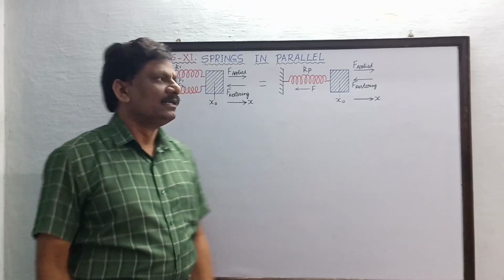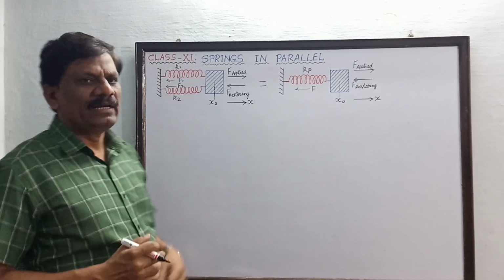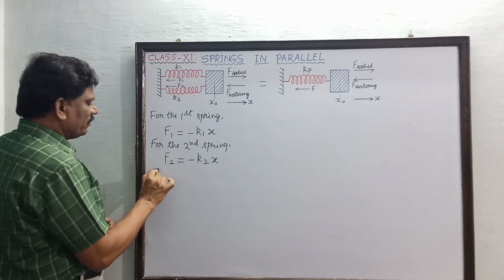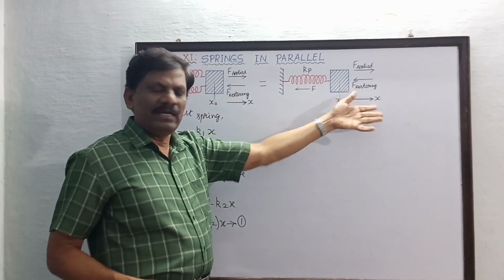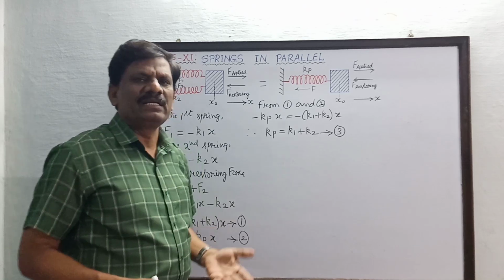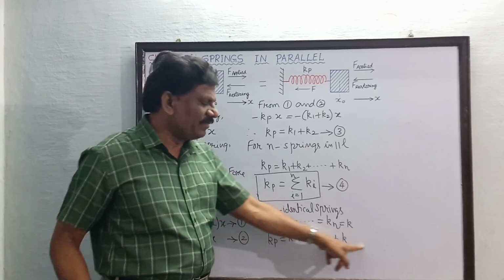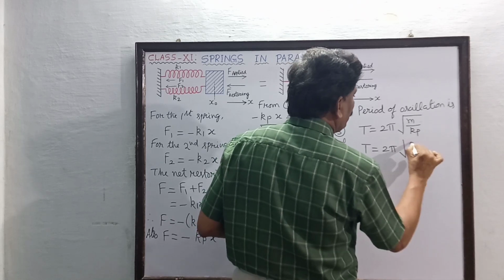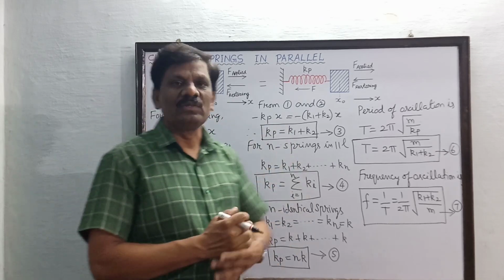CLASS-XI : PHYSICS: SPRINGS CONNECTED IN PARALLEL